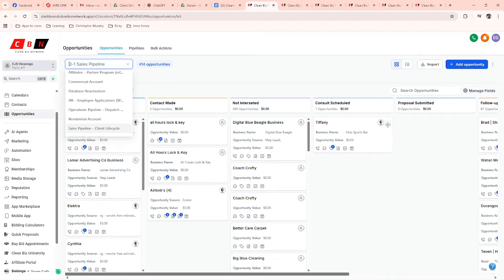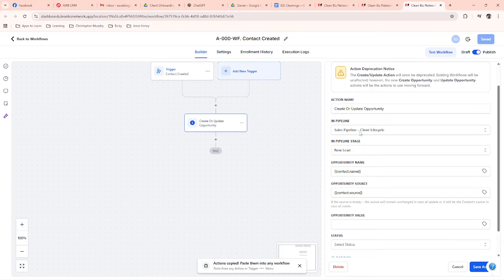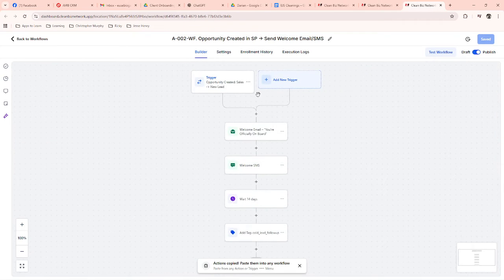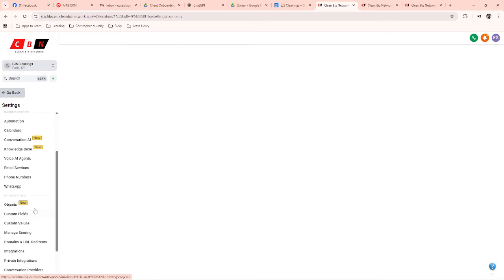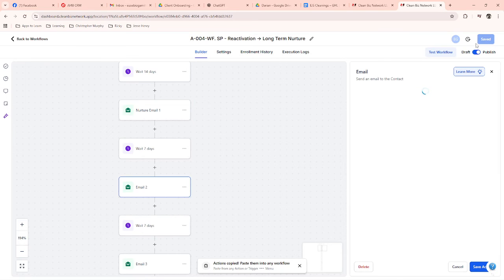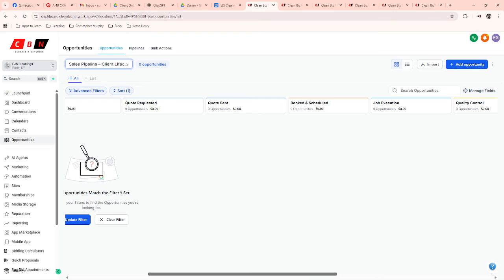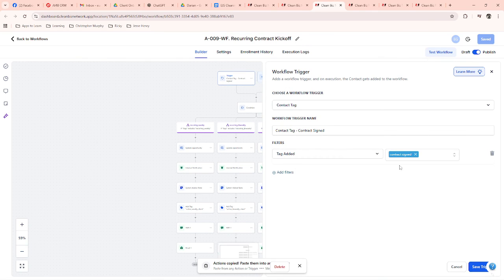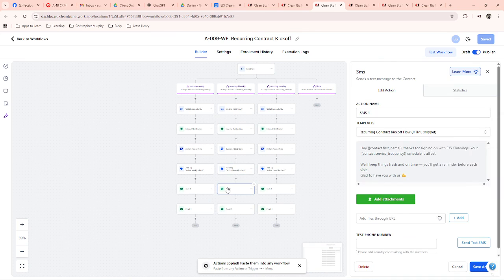Look: How We Built EJS Cleaning’s Sales Pipeline in GoHighLevel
Take a behind-the-scenes look at how we set up EJS Cleaning’s complete sales pipeline inside GoHighLevel — from lead capture to job booking and client follow-ups. In this video, you’ll see how each stage helps the team track opportunities, boost conversions, and automate their entire sales process. Perfect for cleaning business owners and automation enthusiasts who want to streamline their systems and scale smarter!